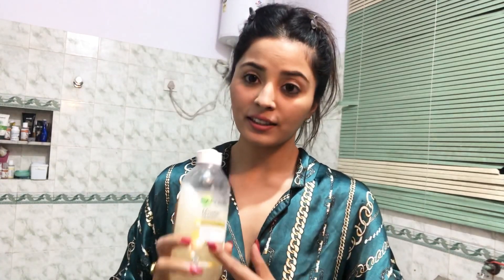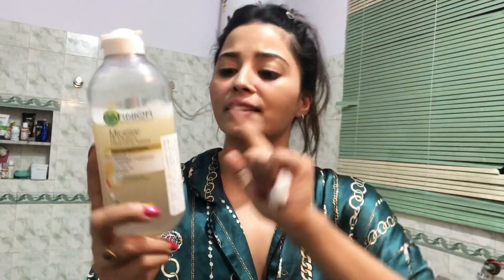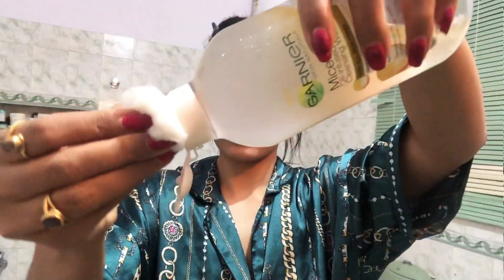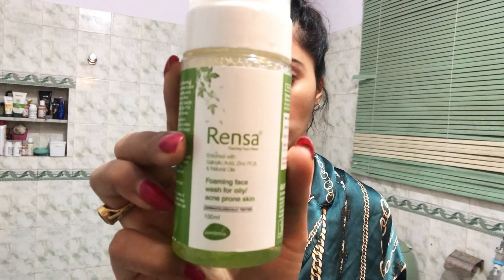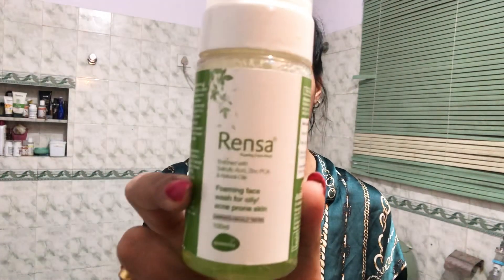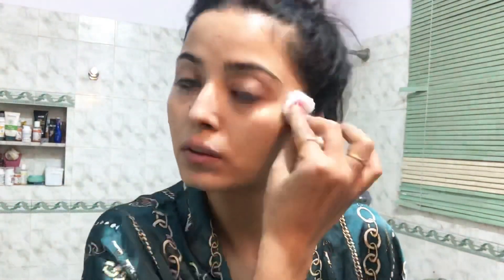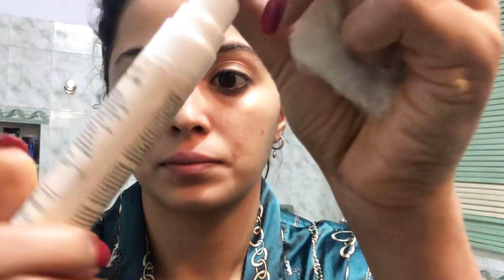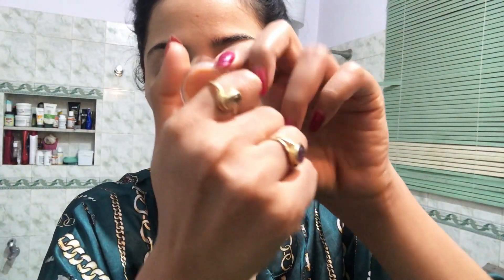Vlog -25 Night skin care routine | beauty hacks | bhaweeka chaudhary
Hey every one hope you are doing great !
So this is my without makeup and natural with you guys !
Really wanted to share about my night care routine !